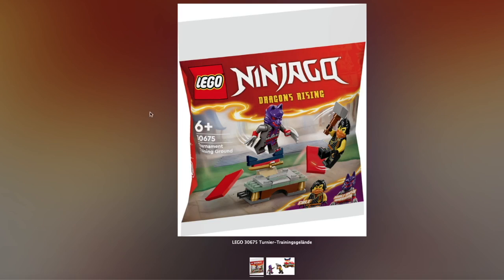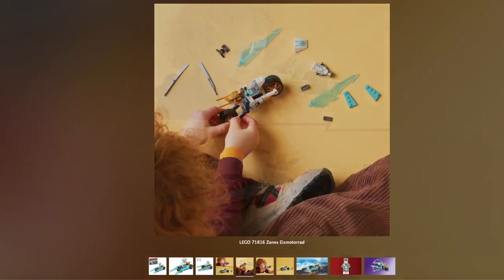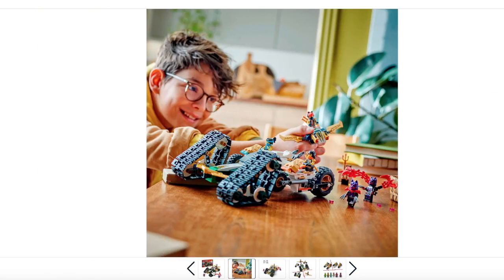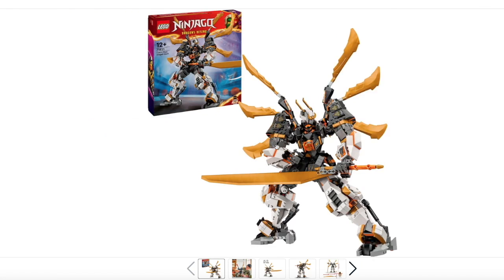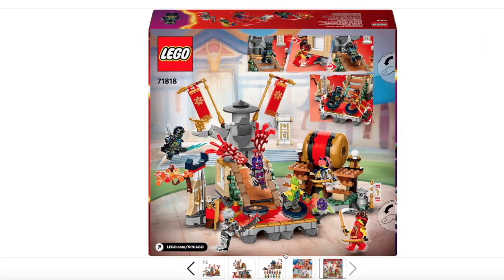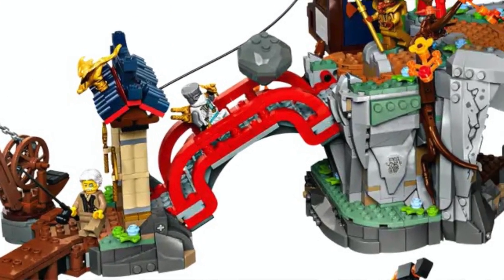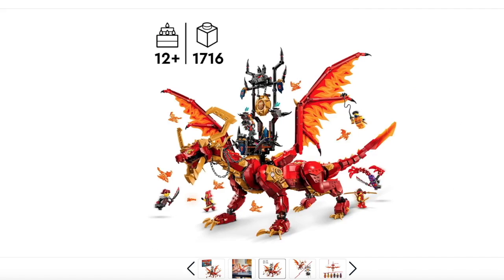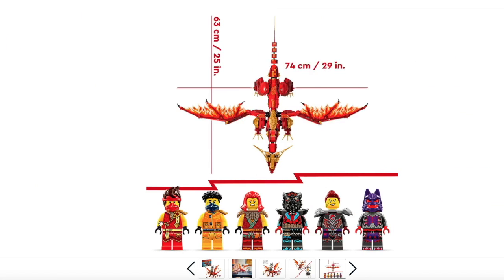WORST to BEST LEGO Ninjago JUNE 2024 Sets! My Thoughts!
Today I look at the set pictures for Ninjago's June 2024 set wave. This contains some incredible sets, and some not so great one.

I will be ranking the new June 2024 Ninjago set wave from worst to best based on the official pictures!

Time stamps -
00:00 Intro
00:14 Tournament Training Ground
01:16 Zane's Ice motorcycle
02:21 Ninja Team Combo Vehicle
04:52  Cole's Titan Dragon Mech
06:45 Tournament Battle Arena
08:40 Tournament Temple City
10:52 Source Dragon of Motion

Amazon storefront